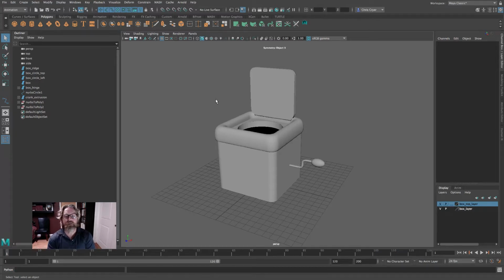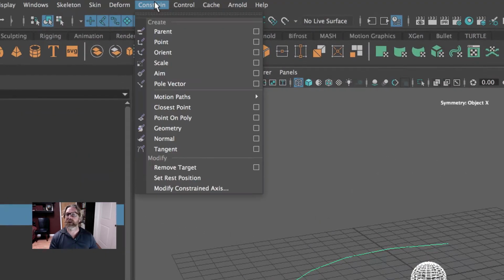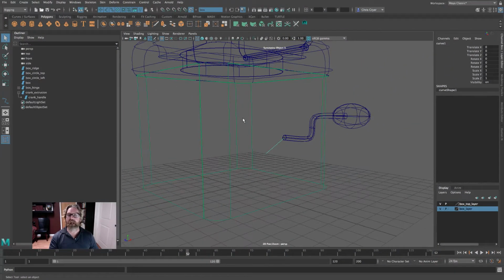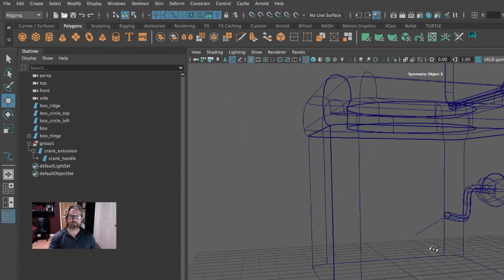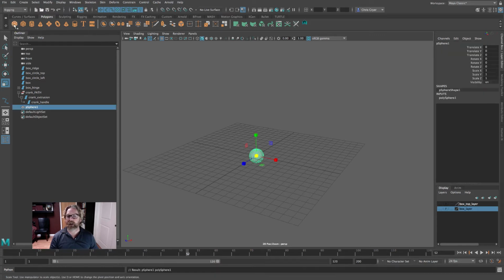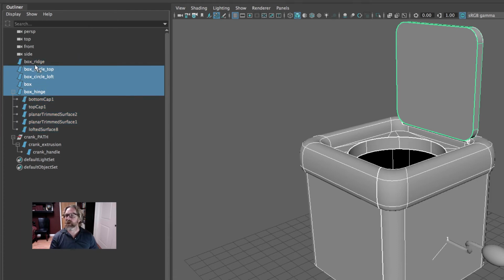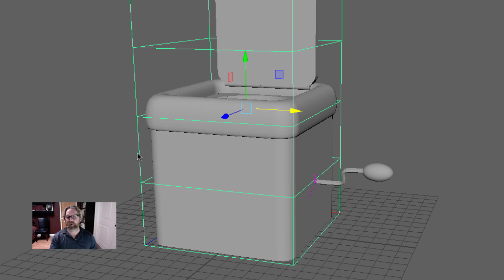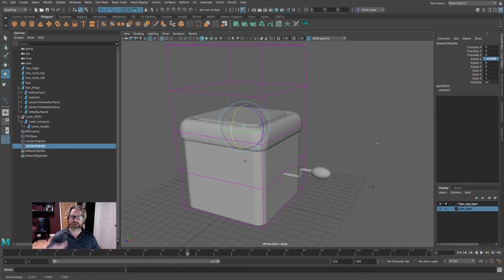B) Lecture: Crank and Lattices